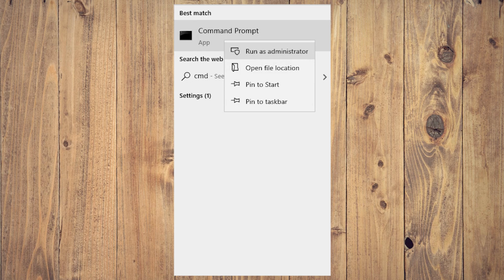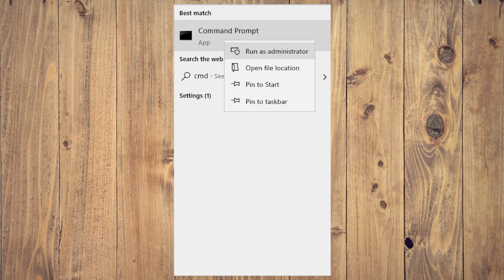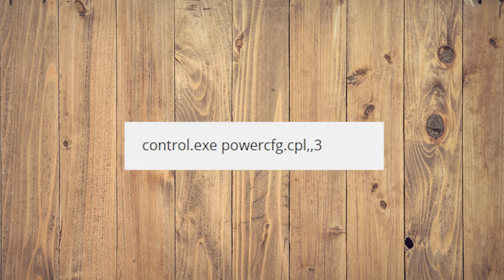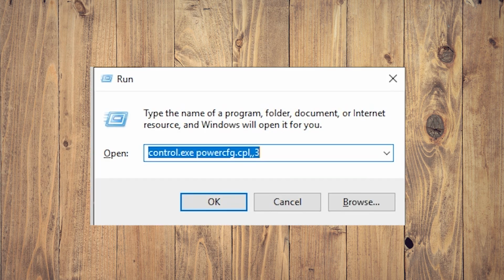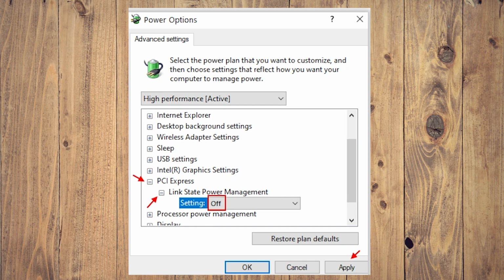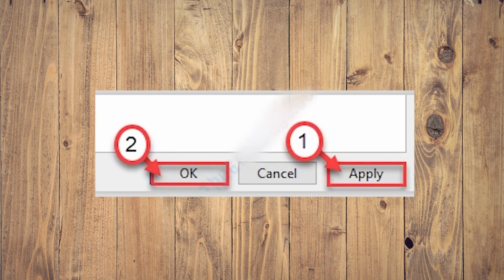How To Fix Laptop When PC Fan and lights staying ON even After Shutdown Windows 11 / 10 [Full Guide]